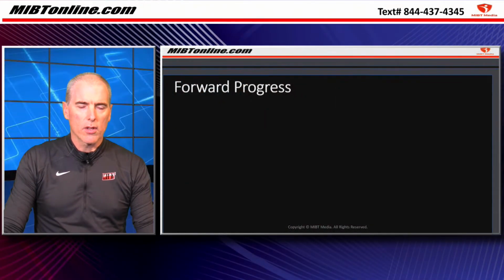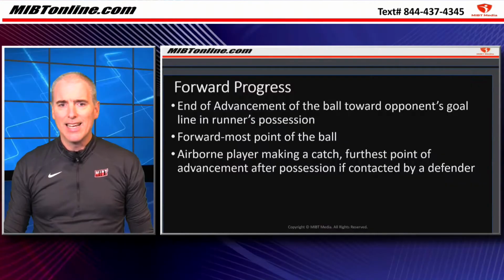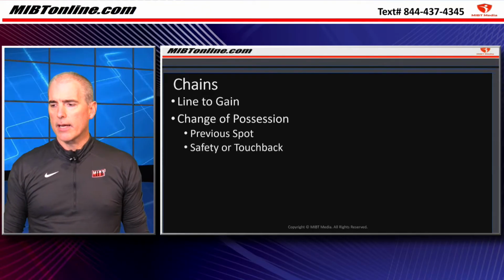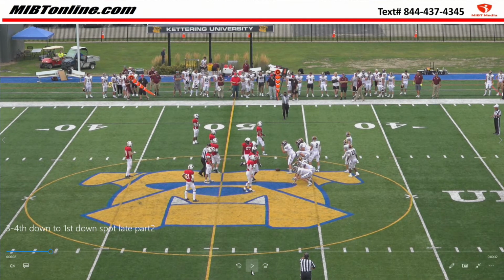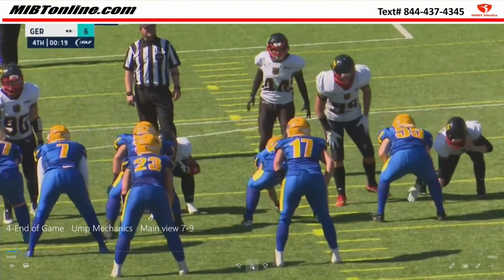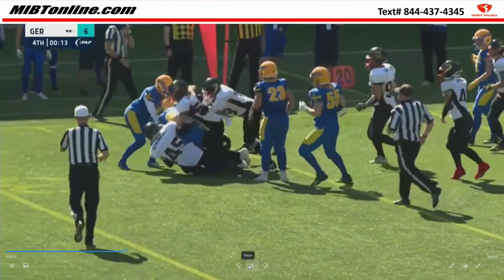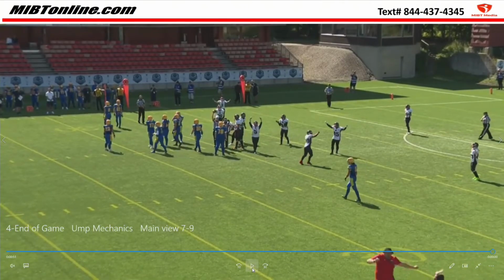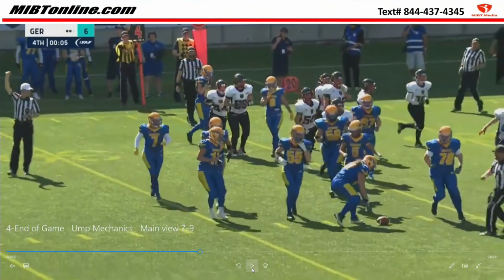Pro Tips for Spotting the Ball and Managing Chains in High School Football!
We discuss the critical concepts of forward progress and chain management in high school football officiating.

Topics covered:

Defining forward progress and its importance in spotting the ball

Proper handling of the chains during change of possession

Addressing challenges in spot mechanics and sideline officiating

Handling plays under time pressure and the importance of efficient movements

Reviewing real game examples to illustrate key points on spotting the ball

0:00 Introduction/Forward Progress
2:10 Setting the Chains
5:23 Spot Mechanics
15:20 Forward Progress Play Discussion 1
19:32 Forward Progress Play Discussion 2

Primary Topic: Understanding Forward Progress and Ball Spotting
- Definition of forward progress in high school football
- Importance of knowing forward progress for spotting the ball
- Explanation of how to spot the ball based on forward progress
- Scenarios involving forward progress and ball spotting
Primary Topic: Managing the Chains and Change of Possession
- Importance of placing the ball on a yard mark for ease of reference
- Exceptions and considerations for placing the ball during a change of possession
- Mechanics of handling change of possession and first down runs
- Umpire responsibilities in spotting the ball and chain management
Primary Topic: Handling Forward Progress and Spotting the Ball Under Game Conditions
- Responsibilities of sideline officials in accurately spotting forward progress
- Crossfield mechanics for efficient ball spotting
- Knowing the line to gain and overseeing the quarterback sack as a referee
- Umpire's role in accurately positioning and spotting the ball
- Challenges and solutions for umpires in ball spotting accuracy
Primary Topic: Case Study - Ball Spotting in Critical Game Situations
- Evaluation of a specific play involving ball spotting at the end of a crucial game
- Proper handling of ball placement and clock management during critical game moments
- The impact of umpire actions and decision-making on game outcomes
- Balancing urgency and accuracy in managing the game during critical moments
Primary Topic: Best Practices and Referee Expertise
- Expert insights on managing game situations with strategic positioning and efficient communication
- Viewer comments and opinions on handling critical game situations
- Analysis of viewer suggestions for strategic and purposeful officiating